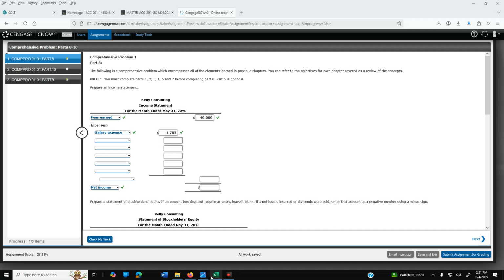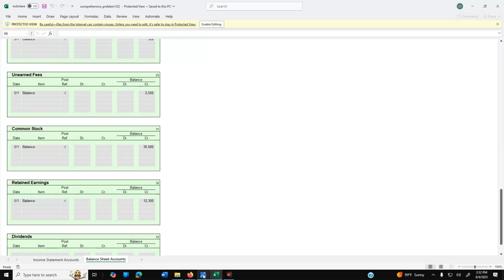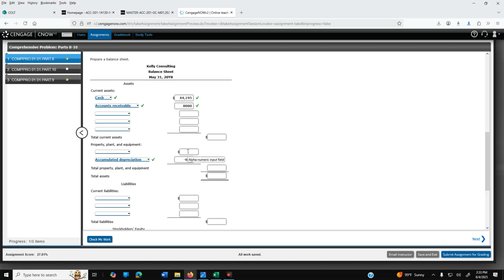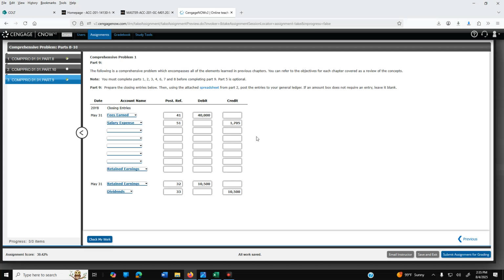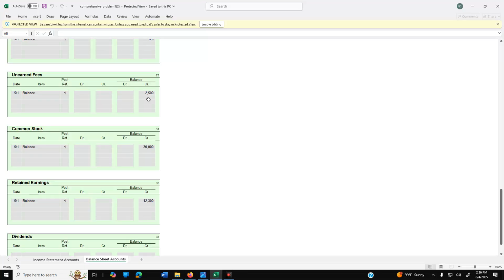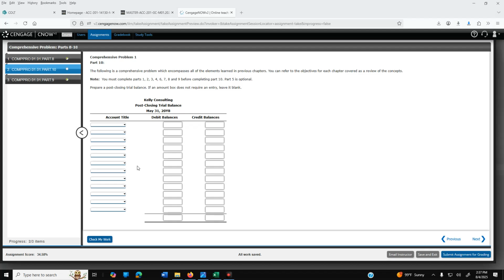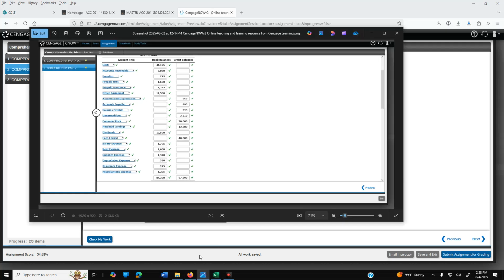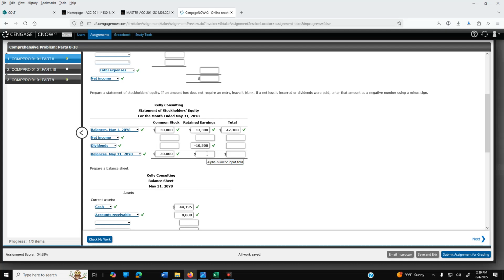Comp PR 8 10 Acc201 SNHU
Going over Comprehensive Problem Parts 8 - 10.